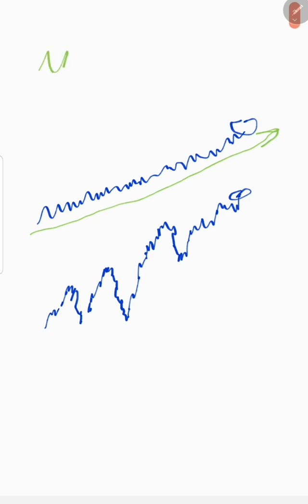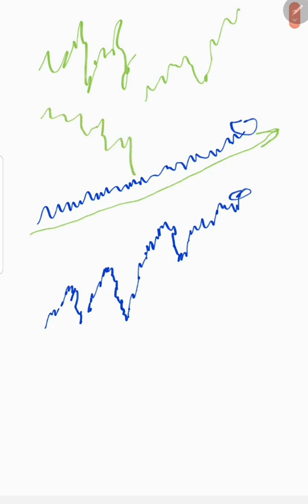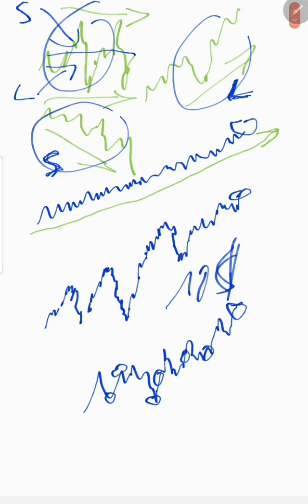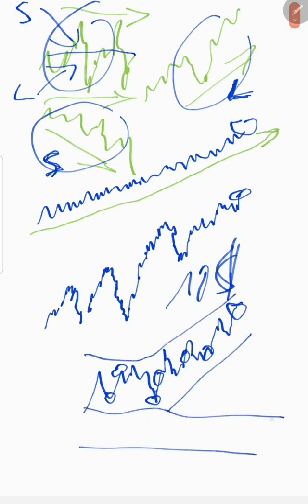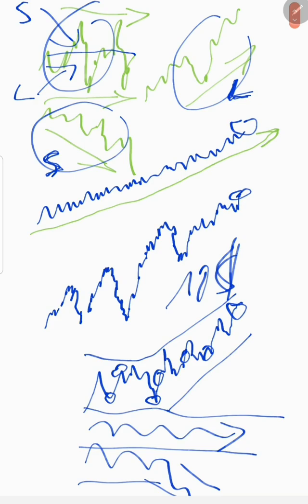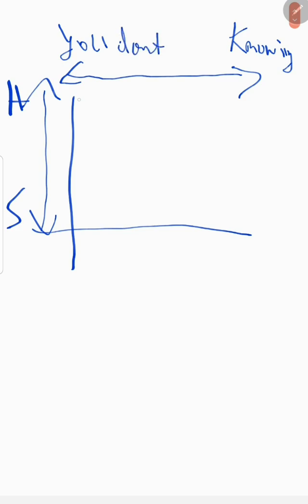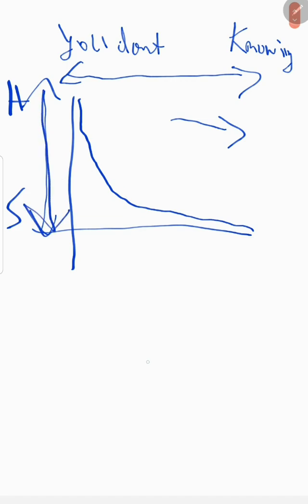Mind over Markets and the importance of the market mood